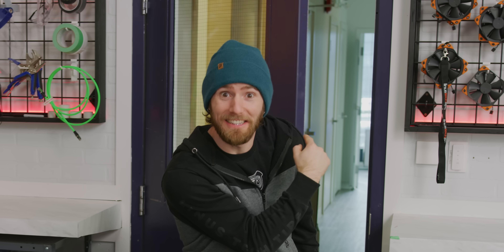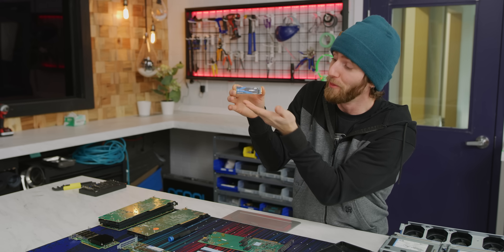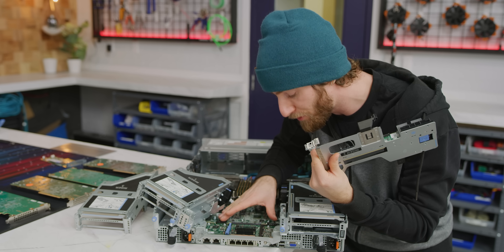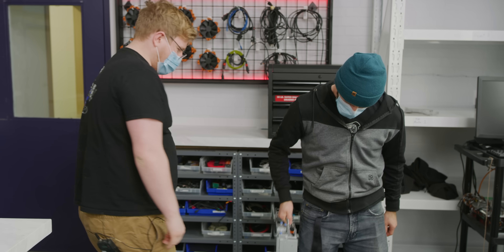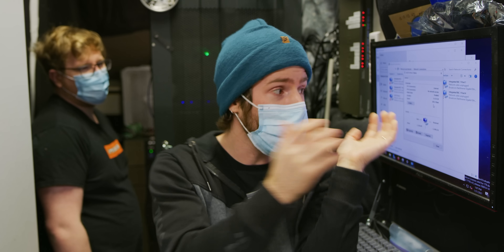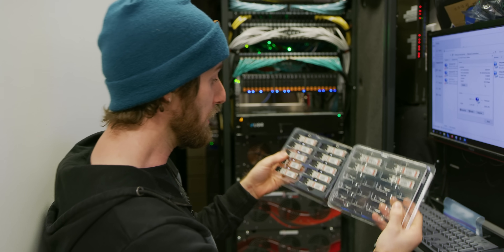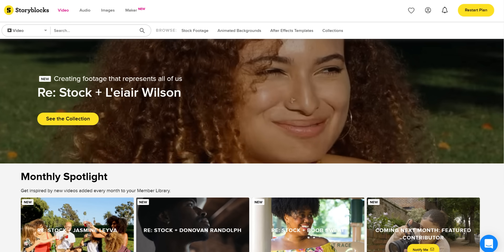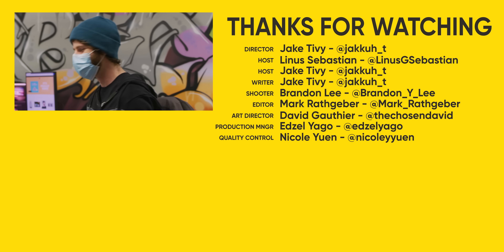Fixing My $10,000 Mistake - Whonnock 3 Deployment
Back in Early 2020, we tried to deploy a new version of our all NVMe video editing server dubbed "New Whonnock". It was a complete disaster due to what appeared to be a design flaw with the storage drives we purchased for it. This time around, we've built a new PCIe Gen 4 NVMe server from the ground up with the help of Liqid, Sabrent, Micron, AMD, FS.com, and Infinite Cables - let's just hope it actually works this time.